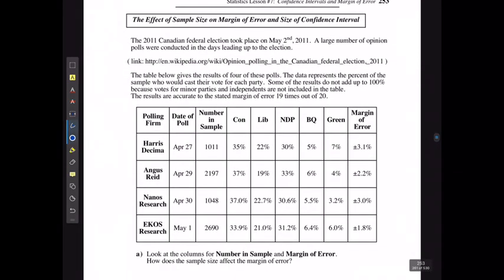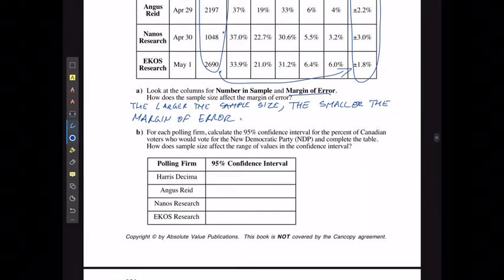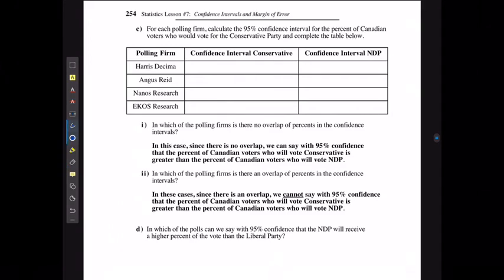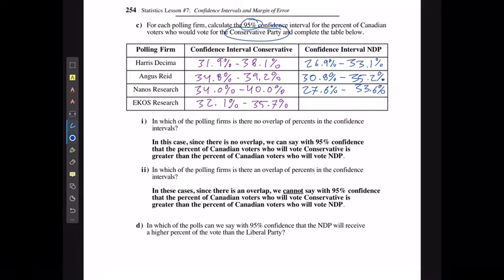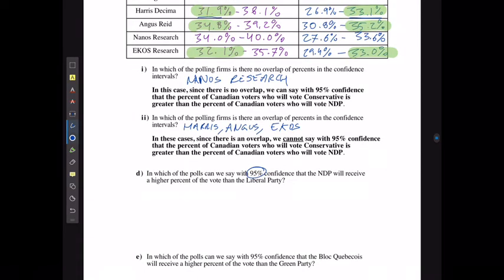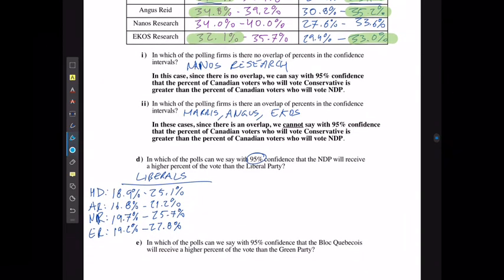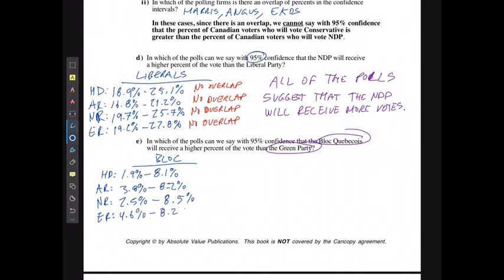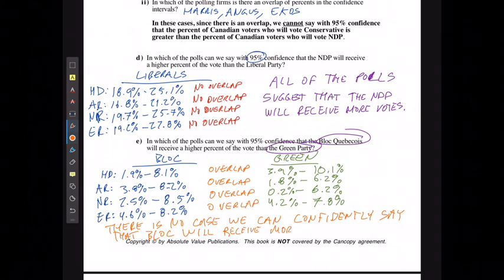M20 2 Statistics Lesson 7 Part 2